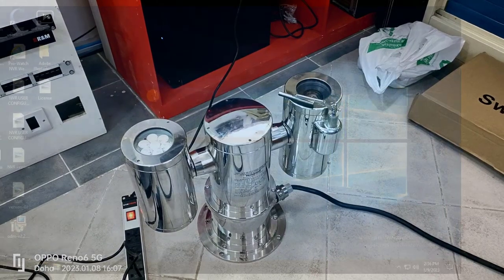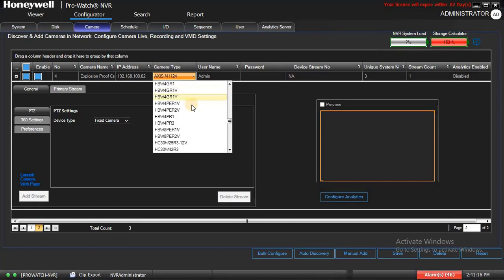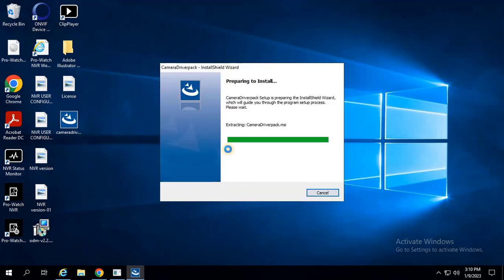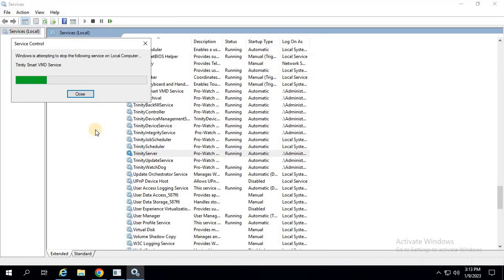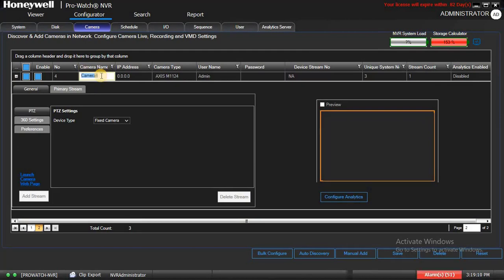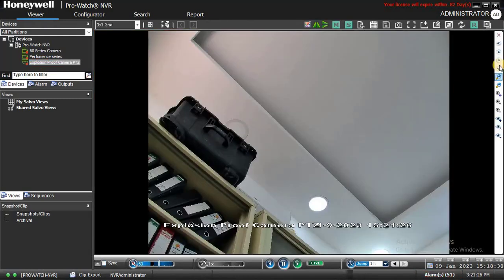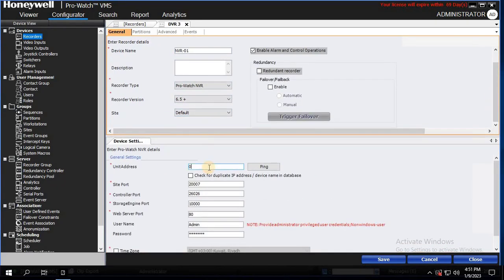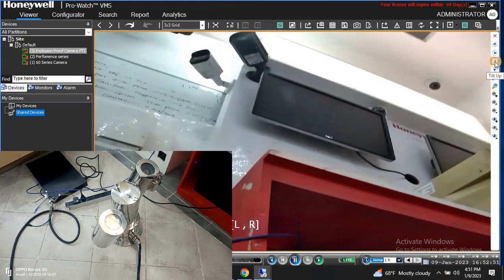EXPLOSION PROOF PTZ CAMERA ADD INTO NVR & VMS | HONEYWELL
The equIP® Series explosion-proof IP cameras are designed for use in hazardous environments and feature an ATEX/IECEx-certified 316L stainless steel housing that prevents sparks from escaping and igniting gases or dust in the surrounding air.
The equIP® Series explosion-proof IP cameras are designed for use in hazardous environments and feature an ATEX/IECEx-certified 316L stainless steel housing that prevents sparks from escaping and igniting gases or dust in the surrounding air. The cameras provide extremely crisp video with up to two million effective pixels, 30x optical zoom, true day and night (TDN) vivid color images, and wide dynamic range (WDR) for continuous surveillance in both hazardous-area and safe-area applications.

These cameras can be configured to automatically detect and respond to events such as motion in the scene and/or camera tampering. The automated responses include sending a notification through email, FTP, and/or HTTP and sending a still image of the event through email and/or FTP. Setup can be done through a web client. The equIP® Series explosion-proof IP cameras are ideally suited for oil and gas onshore, offshore, marine, and heavy industrial applications, as well as dusty environments such as those found in the paper and textile industry.

Features & Benefits:

• Ultra low-light performance down to 0.0005 lux B/W

• Multiple, selectable compression formats (H.265, H.264, MJPEG)

• Up to 50/60 fps primary stream; up to 25/30 fps secondary stream; triple stream support

• Built-in analytics including face detection and intrusion tracing

• Global language support for web GUI and online help

• 12/24V DC, 24V AC power input 24V AC power input

• ONVIF® Profile S

• IP66/IP68 weatherproof rating

• Built-in heater and wiper

• Built-in cybersecurity hardware chipset

Certifications:

• ATEX: EN 60079-0; EN 60079-1; EN 60079-31

• IECEx: IEC 60079-0; IEC 60079-1; IEC 60079-31

• Emissions: EN 55032; EN 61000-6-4

• Immunity: EN 50130-4

• Safety: EN 60950-1; EN 60950-22

• RoHS: EN 50581